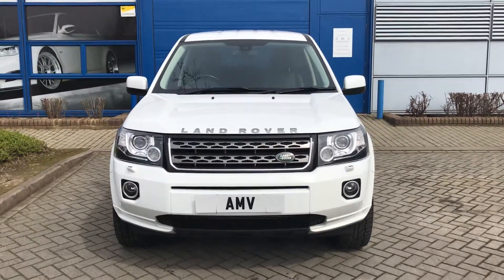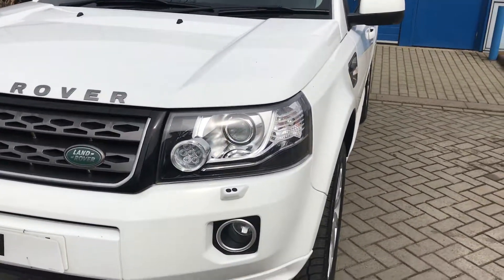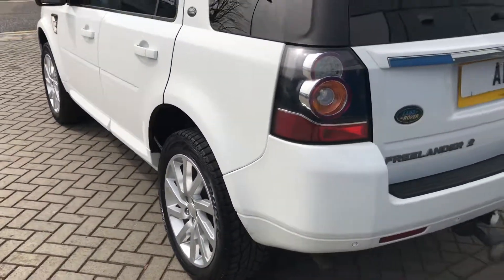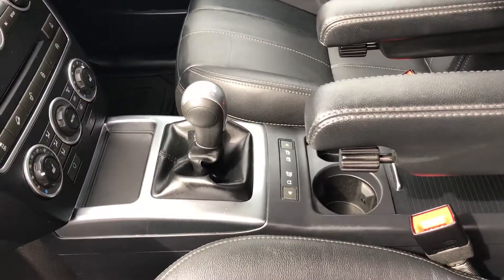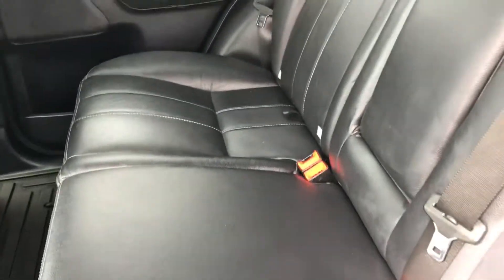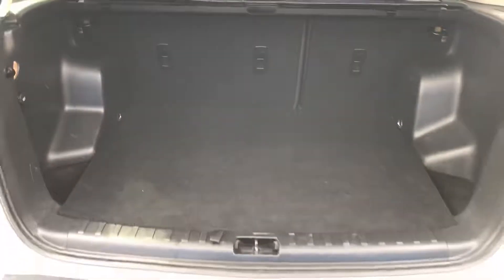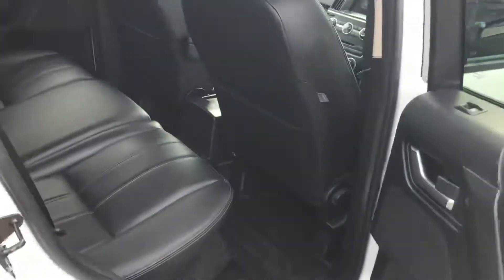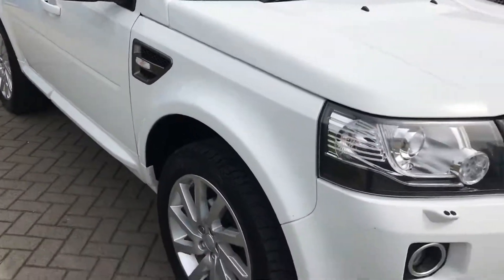6 April 2018